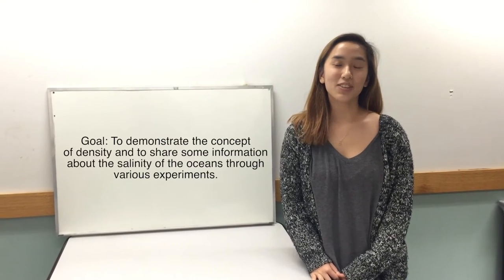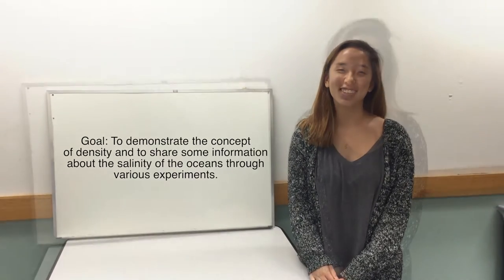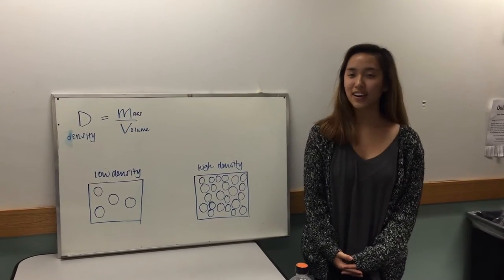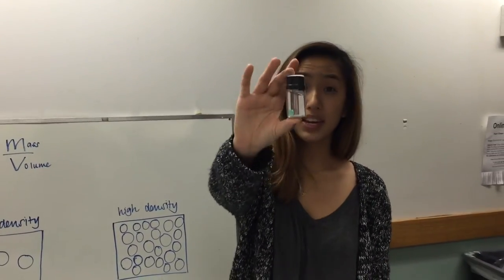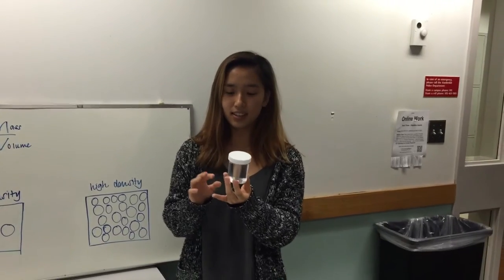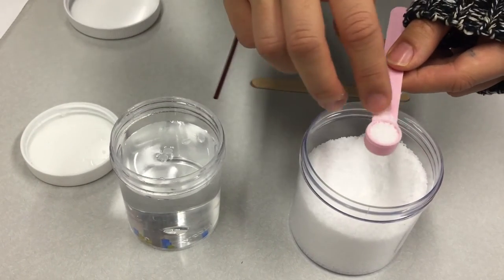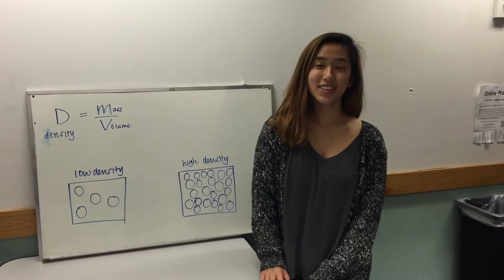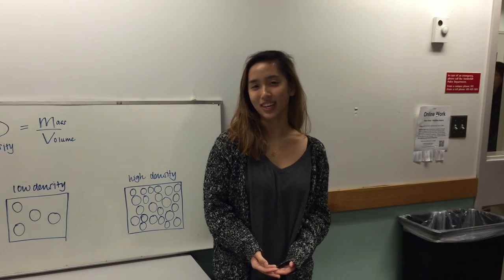VSVS- Salt Water Density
This video will show you how to do the VSVS "Saltwater Density" lesson.